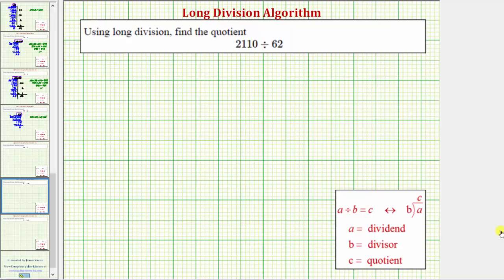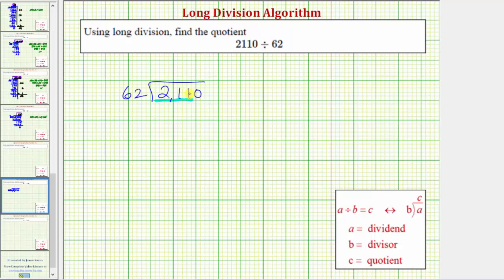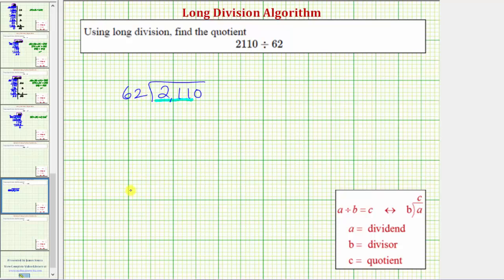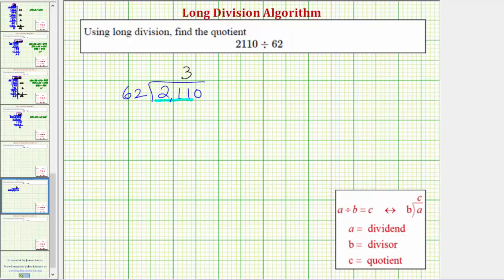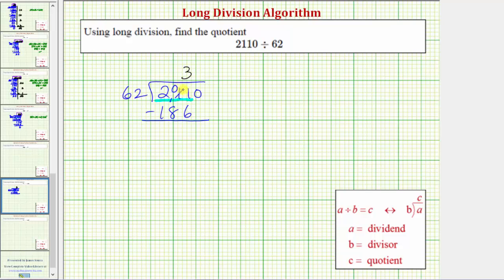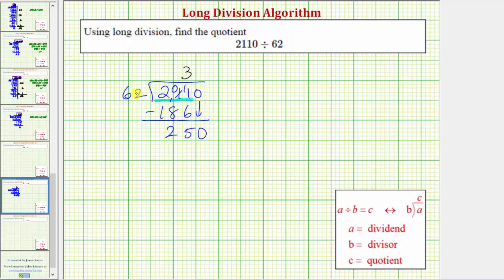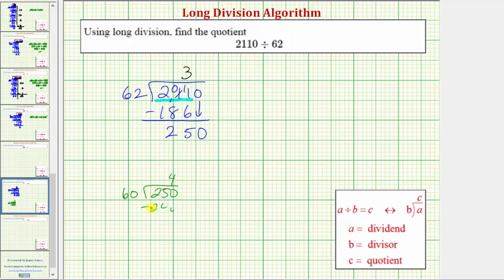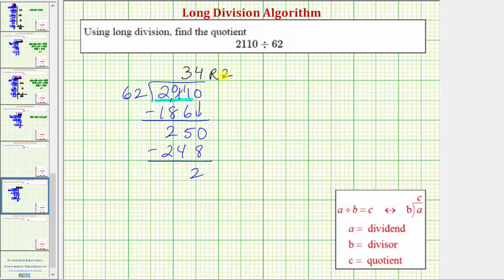Ex: Long Division - 4 Digit Divided by 2 Digit (With Remainder)